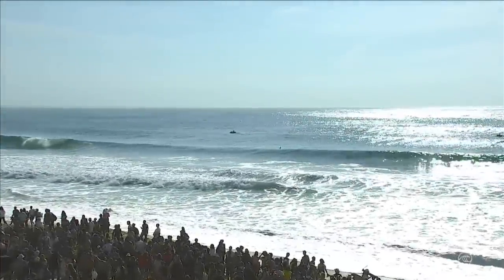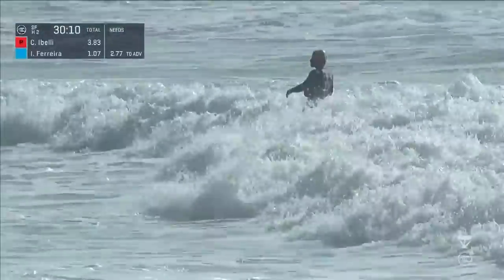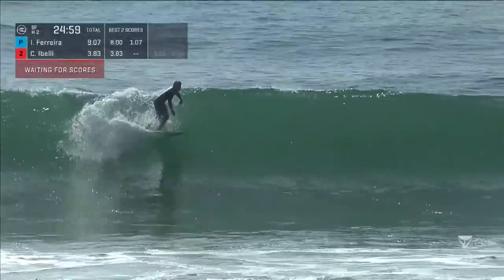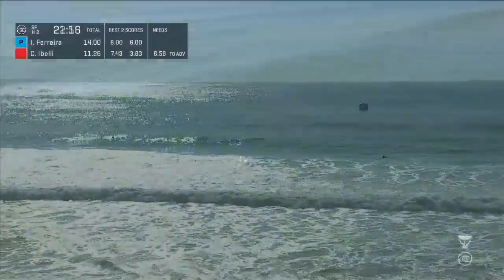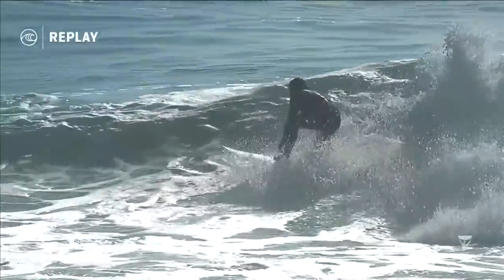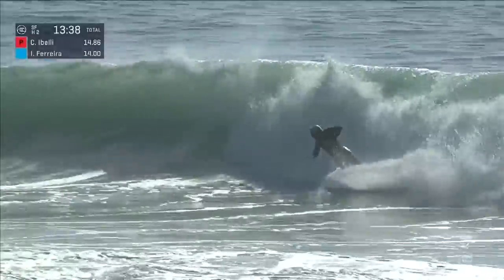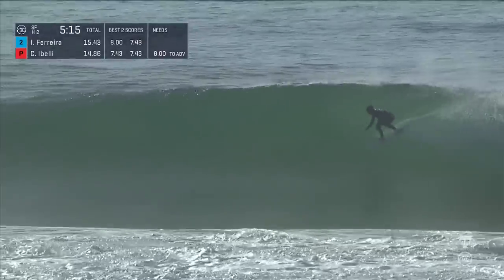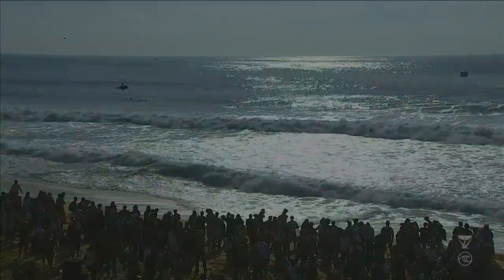Caio Ibelli vs. Italo Ferreira - Semifinals, Heat 2 - MEO Rip Curl Pro Portugal 2019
Caio Ibelli battles Italo Ferreira in Heat 2 of the Semifinals at the 2019 MEO Rip Curl Pro Portugal.